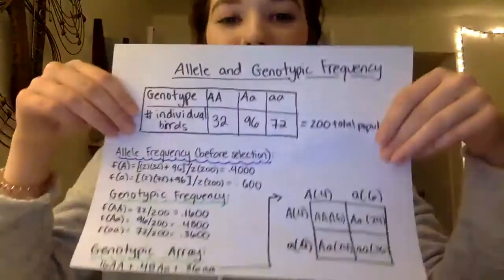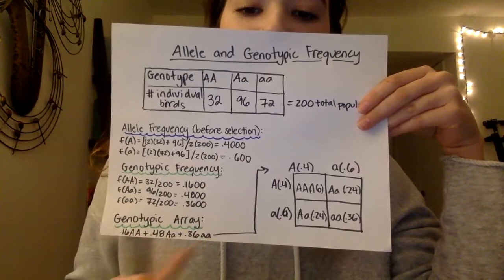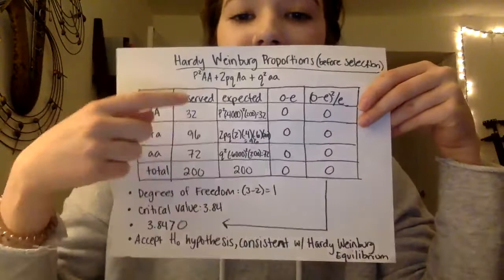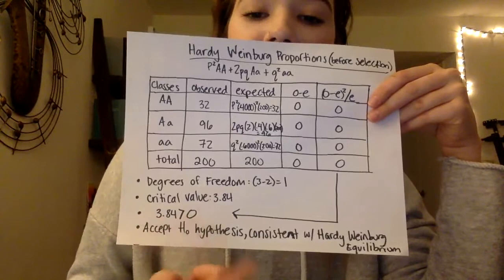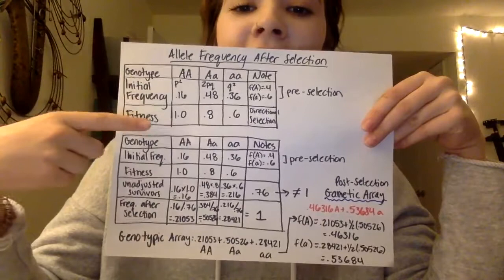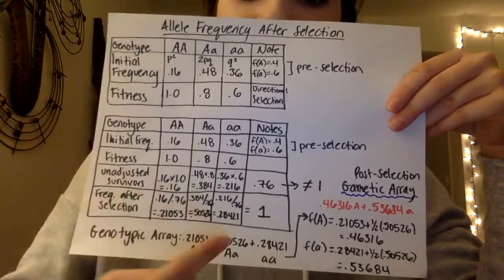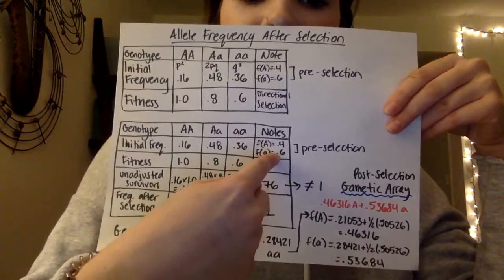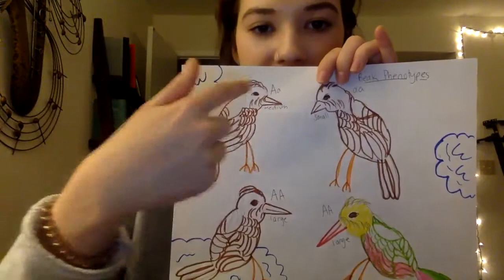Hardy Weinberg Equilibrium in Bird populations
I'm a junior at NC State University.
*No outside sources were used for this video*